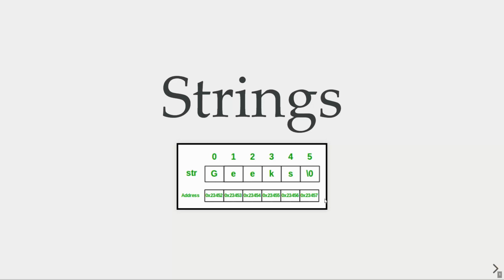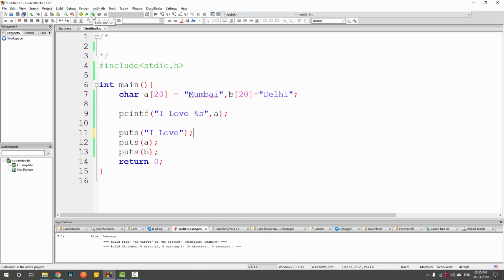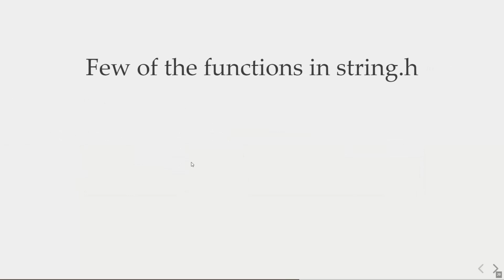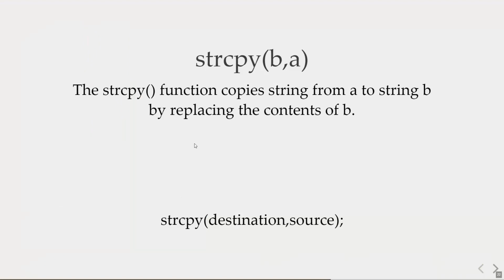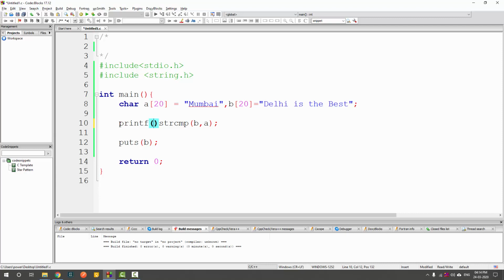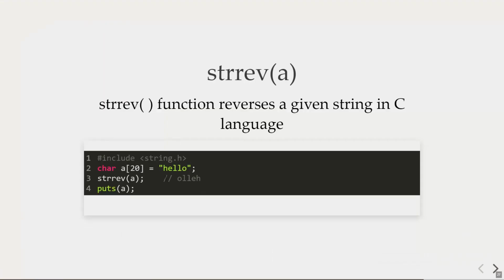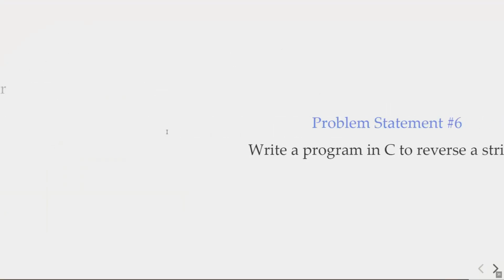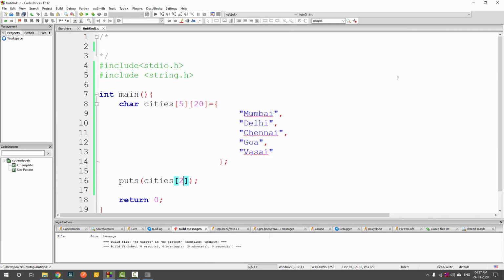How to use String functions in C Programming (Part 2) by Prof. Shiburaj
Contents:
- Introduction to puts() function
- %s in Detail in printf()
- string.h library function
- atoi() and atof()
- Table of Strings